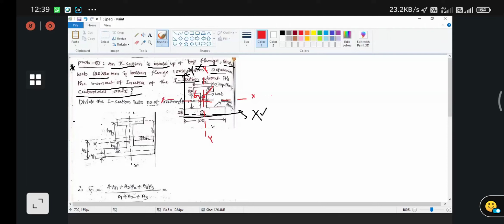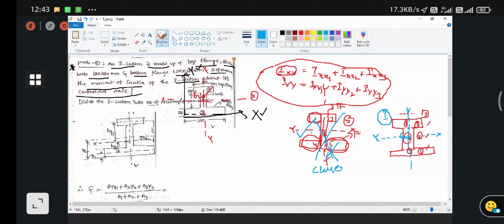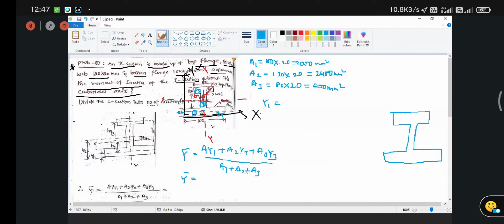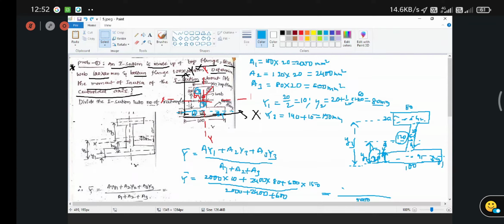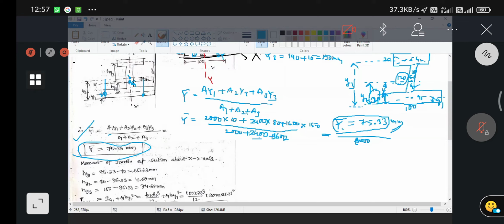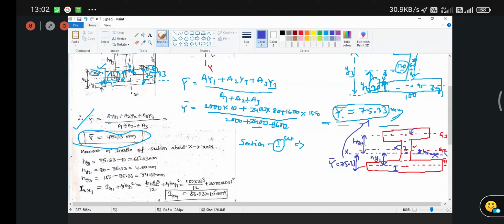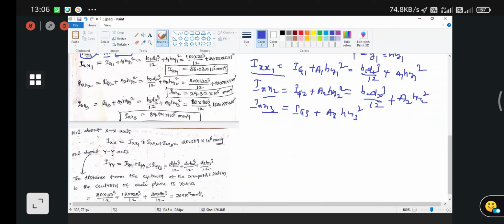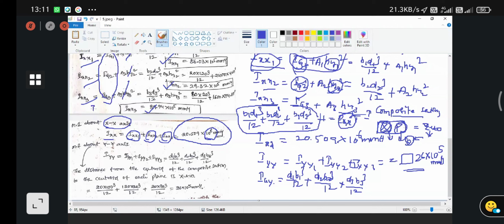EM on 25/01/2021 -2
Screen recording of Engineering mechanics class on Monday, 25/01/2021 which was held in Cisco WebEx meeting for EEE 2nd year students at JNTUH college of engineering,Manthani.
part 2